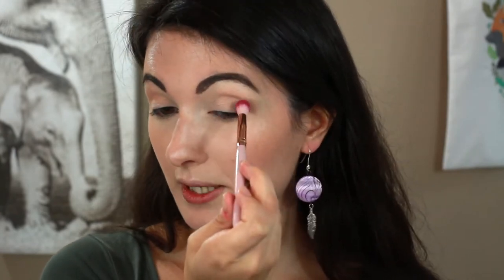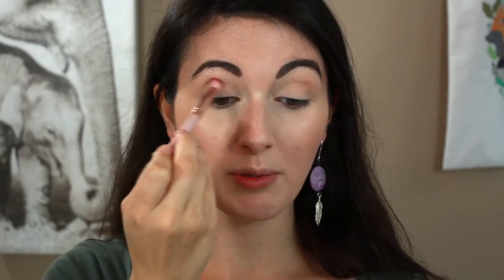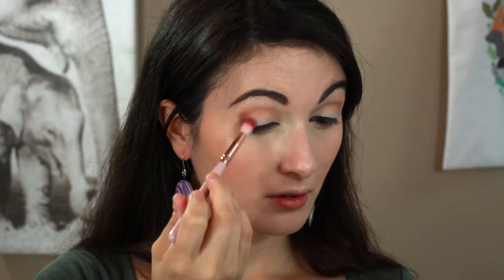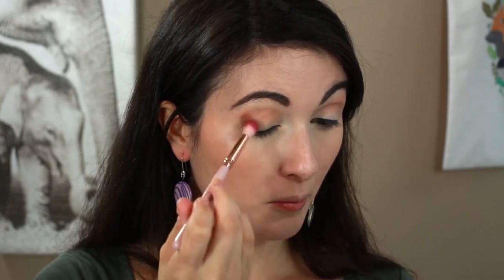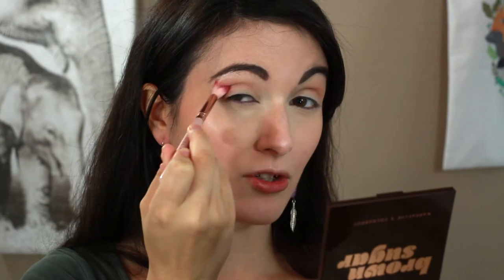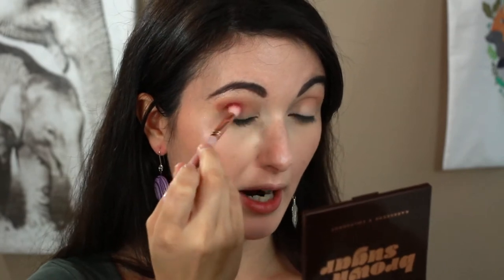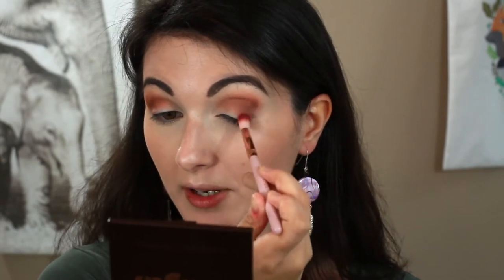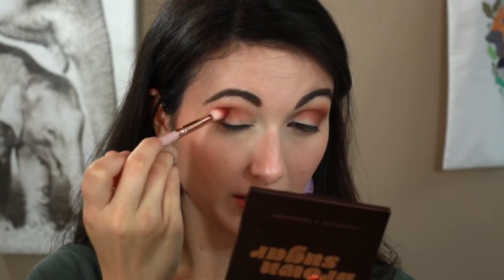Karrueche x Colourpop Brown Sugar Collection: Swatches & Demo | CRUELTY-FREE & VEGAN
Can you believe it?? Colourpop finally released a completely vegan collection! I thought it might be too good to be true, but I checked everything myself and it's totally for real. I'll tell you one thing: after trying everything on in this video, I was absolutely head over heels in love with this collection.

As always, all products reviewed are vegan and cruelty-free. for more reviews and cruelty-free & vegan beauty resources!

Products mentioned:

Karrueche x Colourpop Brown Sugar Collection:
- Brown Sugar Eyeshadow Palette
- Creme Gel Liners in "Nut," "Rum," & "Stew"
- Ultra Glossy Lips in "Dumpling" and "Blowzy"
- Lux Lipsticks in "Butter," "Cinnamon," "Brick," and "Chocolatier"

Check out my guide on How to Go Cruelty-Free and get a FREE checklist to help make your cruelty-free journey easier